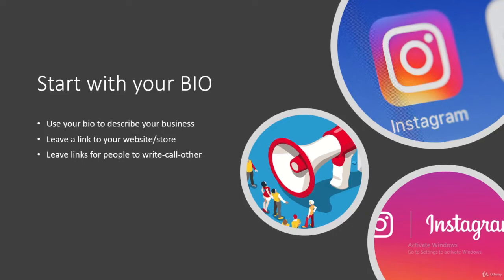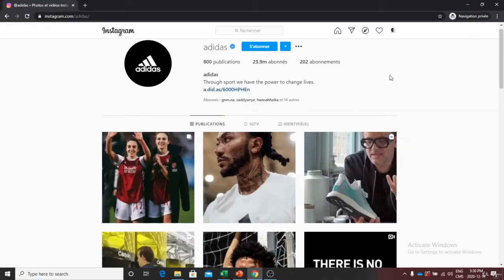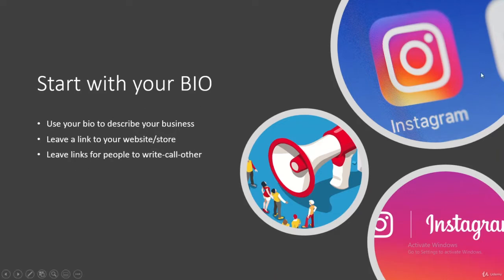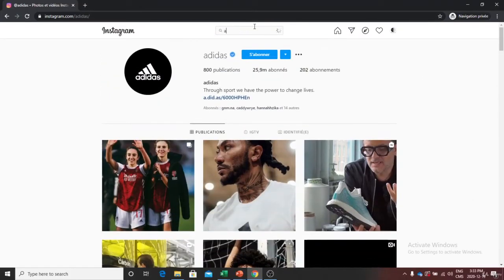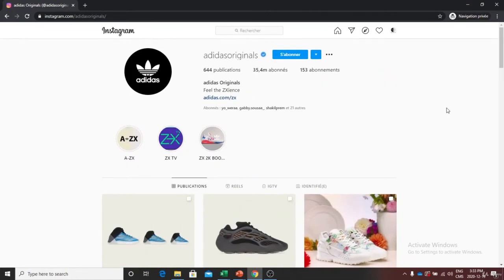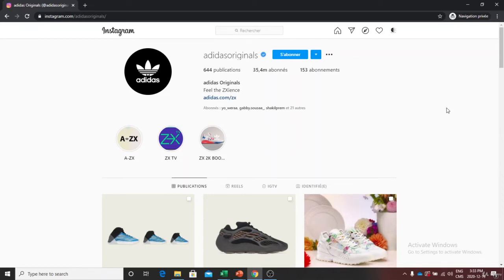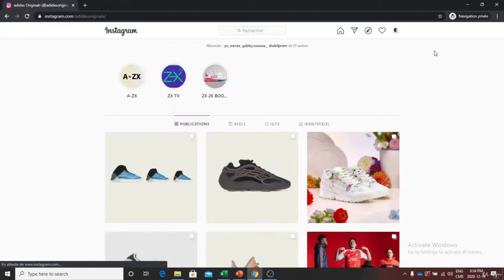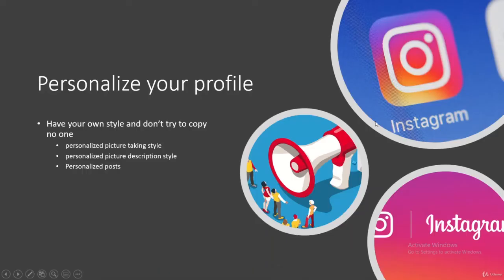How to Convert Followers into Customers | Instagram Marketing Full Course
In this video I will show you how you can easily convert your follower into daily consumer step by step
Use Instagram to Target and Attract the right Followers to Grow your Account | Convert Followers into Loyal Clients

Growing on social media can sometimes be very complicated, especially if you have no prior experience and this field. But, this course has everything that you need to be able to start growing your instagram account for personnal or professional purposes. Indeed, you will learn many different things about this amazing application from scratch. If you:

- Are someone interested in growing your personnal Instagram

- Want to create an Instagram account for your business

- Launch an agency to promote different Instagram accounts

- Are simply interested by the topic and want to learn how to grow on instagram

Then you will love this course. Not only you will have by the end of the course a very strong understanding of this social media, but you will also be able to grow instagram accounts no matter in what sector of activity they are.

The way this course is created is really done to help you learn all the basics of instagram marketing. From a;; the basic theory and app installation on your cell phone to promote your account with hashtags and other techniques everything in this course is structured to help you learn and achieve your goal of understanding instagram marketing and promotion. In this course, you will also learn how to create your account the right way and what exactly you should take into consideration. The objective of the course is simple, teaching you everything you need to know to become more efficient when you are growing your personnal, business or customer instagram account.
Also, this course is built on a concept of learning by practice. In other words, even if there is a lot of theory, you will have a lot of examples and practice. This way, you will have a better understanding of this social media and reach your full potential when you will grow your account on it. This way, by seeing examples and practicing yourself you will have a solide understanding of this applicaiton.

There are many social media marketing courses out there, but this course is different. Indeed, this instagram course will teach you with clear and simple examples all the basics of growth on instagram. Also, since this course is an introduction to the topic it's perfect for people that have no prior experience with social media marketing and growth. Indeed, even if you never used certain strategies to grow your instagram account you will have a solide understanding of the topic. The goal of this course is really teaching you how to think like an instagram specialist and see all the details when promoting your account.

If you want to grow substantially you instagram following base then you should definely take this course. Not only you will learn how to promote your own account step by step but you will also be able to offer this service to other people. Insdeed, by the end of this course you will have the required knowledge and a complete understanding of instagram in order to offer it as a service to potential consumers.

Creating a strong instagram account that looks professional for personnal or business use
Understand how to increase your conversion rate and be able to transform visitors into followers
Learn different strategies to attract over 15000+ loyal followers and potential consumers on you instagram
Learn by practice and get not only theory but also simple examples that can be really useful
Be up to date with different instagram features
Understand all the basics of growth on instagram from basic theory and account creation to increasing your following base the right way

𝗪𝗵𝗼 𝘁𝗵𝗶𝘀 𝗰𝗼𝘂𝗿𝘀𝗲 𝗶𝘀 𝗳𝗼𝗿:
Anyone curious about instagram growth